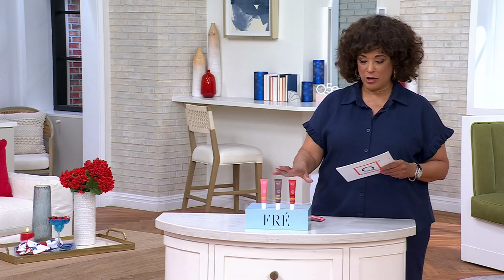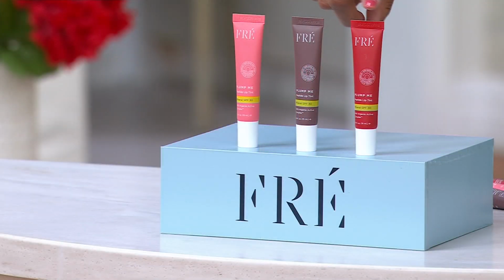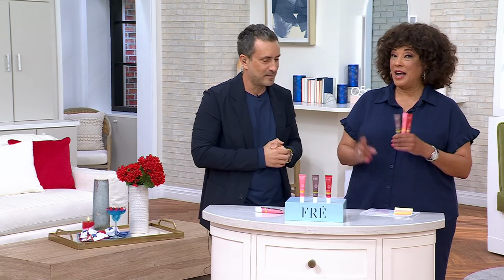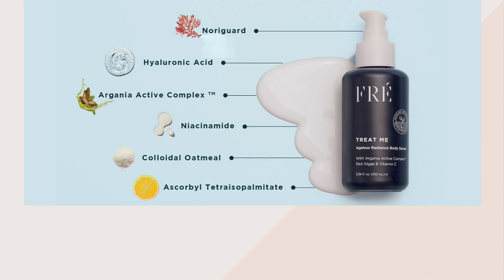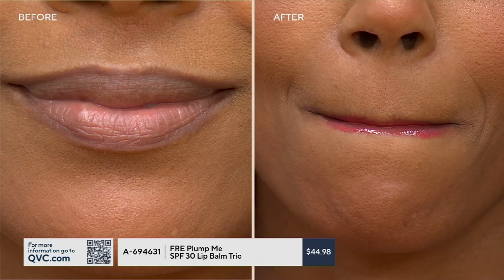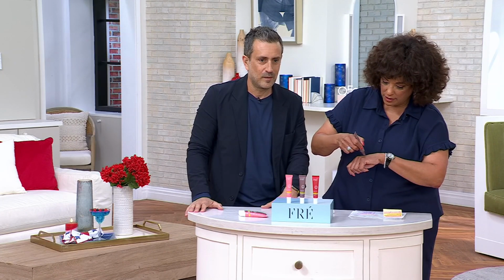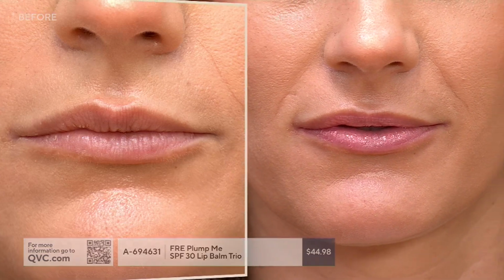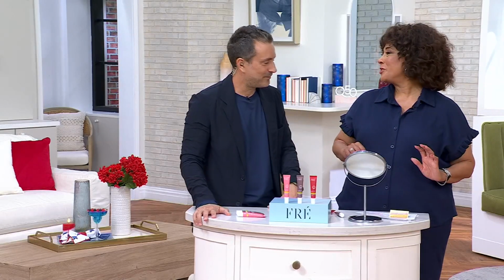FRE Plump Me SPF 30 Lip Balm Trio on QVC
FRE Plump Me SPF 30 Lip Balm Trio

Plump Me is a tinted SPF 30 non-nano zinc oxide-infused lip balm with UVA and UVB protection that hydrates and intensely moisturizes to temporarily plump the appearance of lips. FRE's proprietary Argania Active Complex helps to improve the look of fine lines and wrinkles, dullness, and dryness of the lips. Volulip optimizes lip's own natural collagen levels. And shea butter softens lips. The three universally flattering tints have a lovely citrus scent. How do I use it: Apply liberally before sun exposure or whenever your lips need hydration. They can also be worn over lipstick.From FRE.Includes: